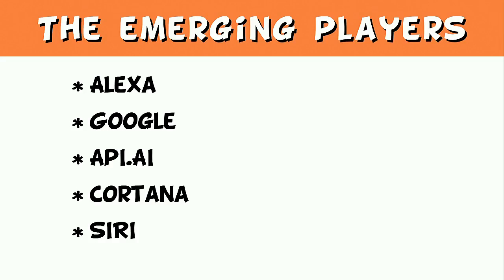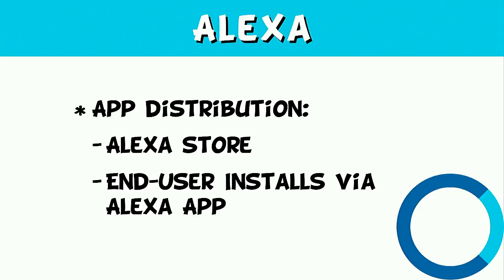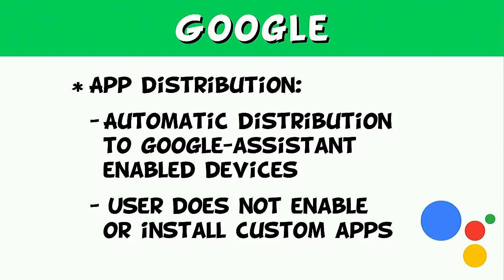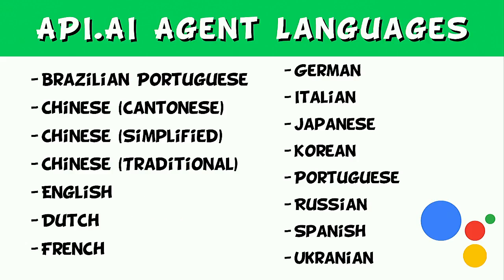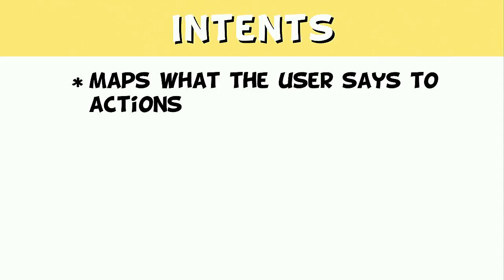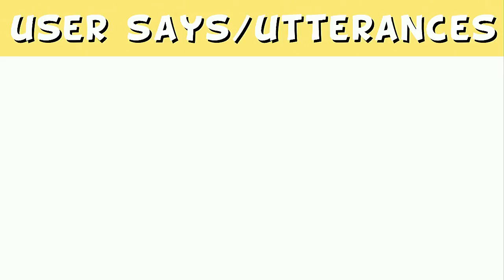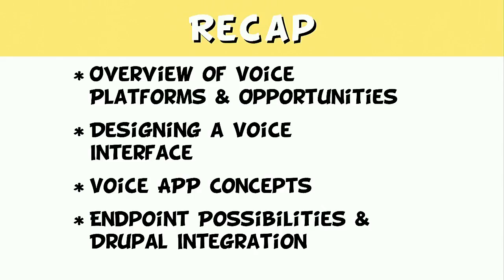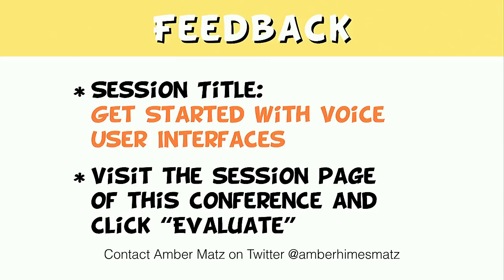DrupalCon Vienna 2017: Get Started with Voice User Interfaces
From personal assistants to chatbots, to conversational devices in the home, voice user interfaces that make tasks easier, faster, or more fun are quickly finding ways into our daily lives. New Developer APIs and SDKs for voice-enabled services are being released more and more frequently, providing new opportunities for developers to learn new skills and companies to find new ways for customers to interact with their products and services. But these technologies are very much a new horizon in human-computer interaction and there is a lot to learn.

In this session, we’ll survey the current state of voice and conversational interface APIs, with an eye toward global language support. We’ll look at services such as Alexa, Google, and Cortana and look at their distinct features, the devices, platforms, and interactions they support, as well as what spoken languages they support.

Then, we’ll dive into the voice design process, with questions you’ll want to consider as you think about how to add voice to an application. We’ll also look at important concepts and terminology in voice user interaction that you’ll need to understand in order to successfully build a custom voice “skill”.

Next, we’ll demonstrate a custom skill built for Alexa and how we integrated data from a Drupal site into it.

Finally, we’ll take a look at API.AI and how you can use this service to build a voice user interface and export it to a number of different conversational AI services.

By the end of this session, you will:

have a better understanding of the voice and conversational interface services landscape
get ideas for how to approach the voice user interface design process
understand concepts and terminology related to voice interaction
know how to get started exploring and developing custom voice interactions for existing and up-and-coming APIs